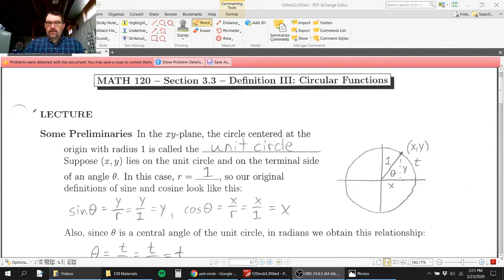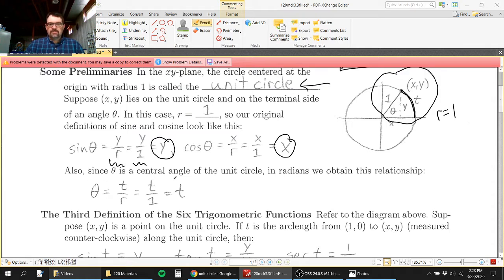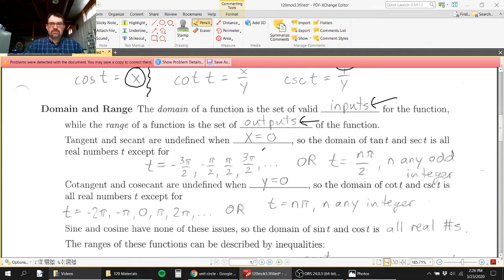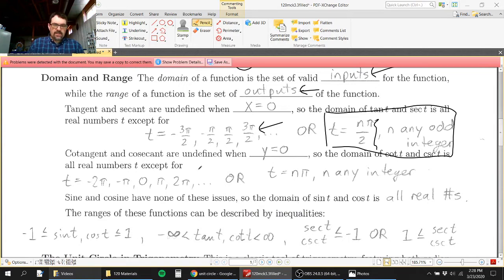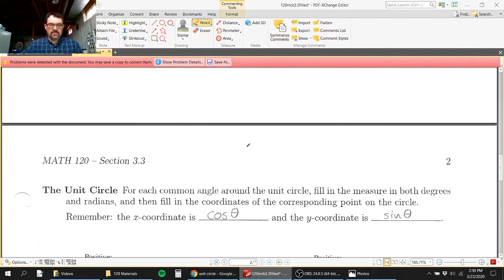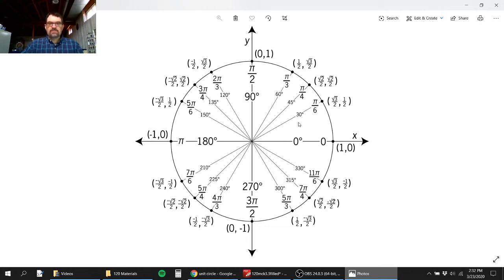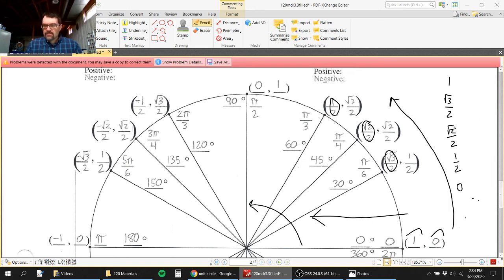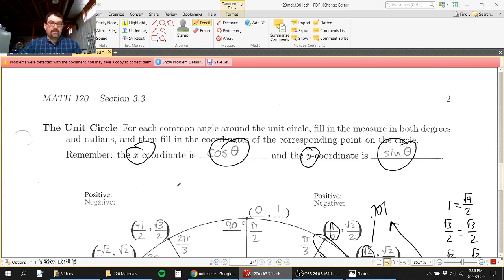MATH 120 Section - 3.3